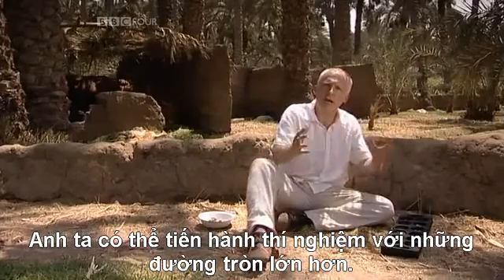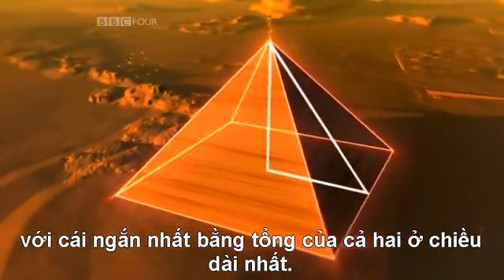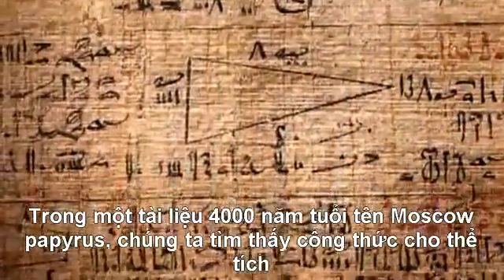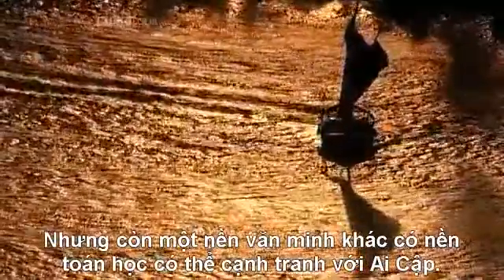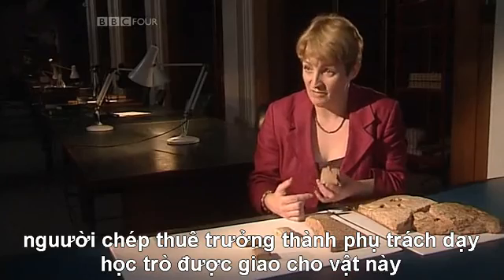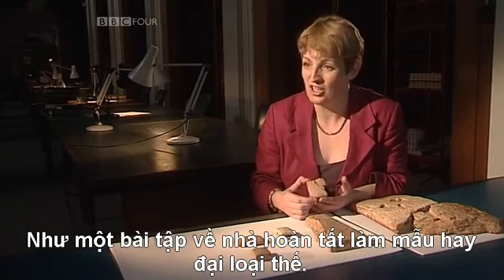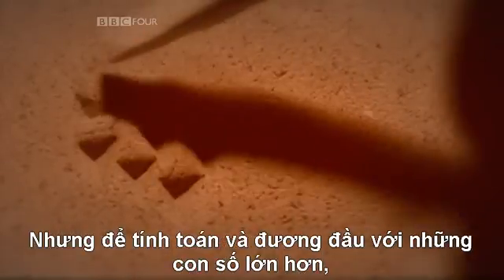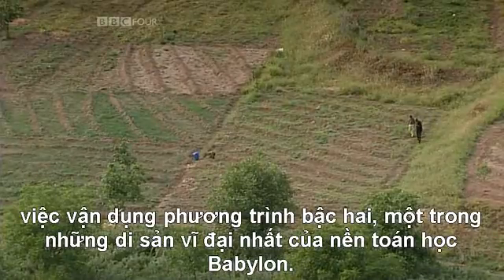Ngôn ngữ của vũ trụ - phần 2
Câu chuyện toán học (The Story of Math)
Tập 1 - Ngôn ngữ của vũ trụ (The Language of The Universe)
Phần 2

Nguyên tác: BBC
Chia sẻ bởi BBT Diễn đàn toán học VMF